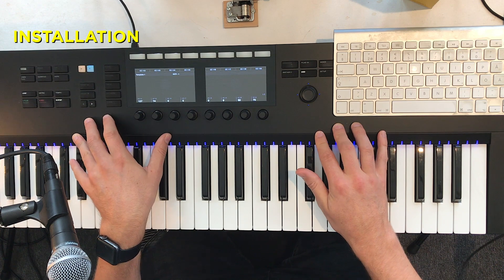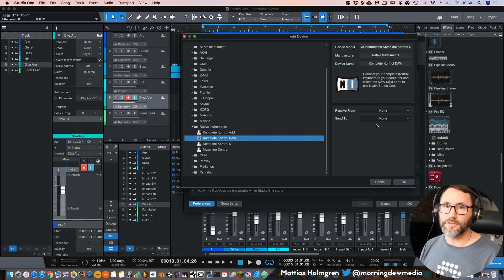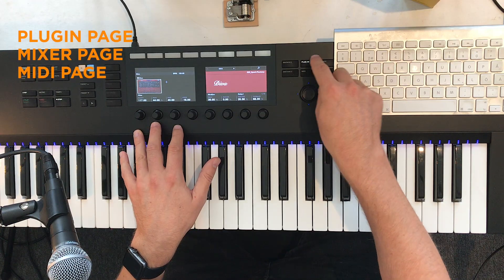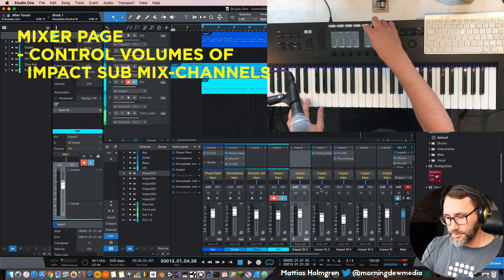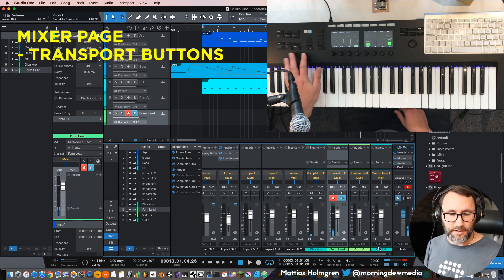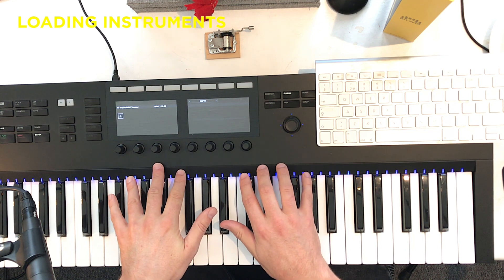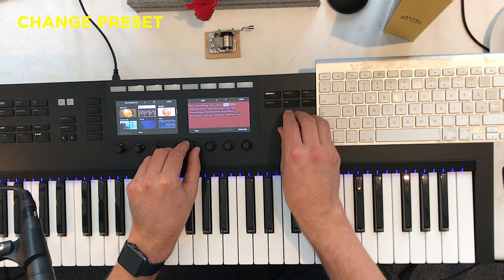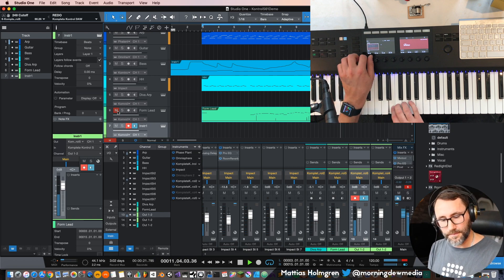Komplete Kontrol S61 in Studio One 4.5 - Setup DAW control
In this video I show you how you make the installation of your NKS compatible controller in a DAW like Studio One 4.5. We look at the different controls you have available like, Mixer Page, Plugin Browser, Midi Page etc. Learn how the Komplete Kontrol S61 (and other NKS controllers) integrates with Studio One 4.5.3.

Read the article - How to set up the Komplete Kontrol in Studio one:

Write any questions, feedback or comments below.

Mattias Holmgren - Morningdew Media